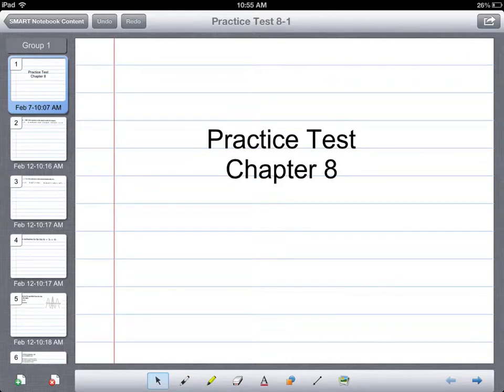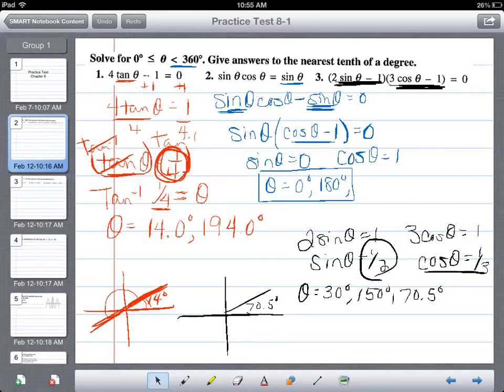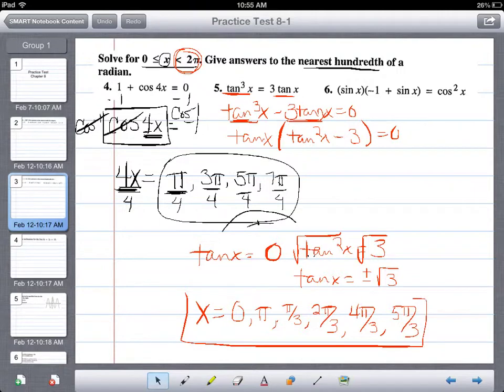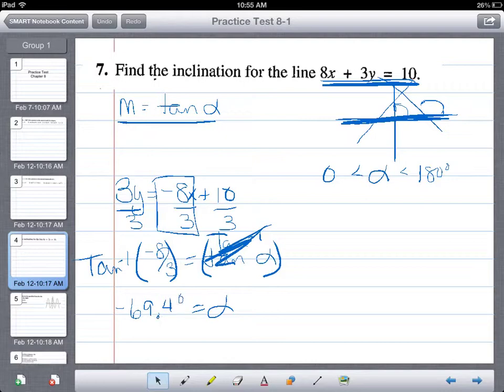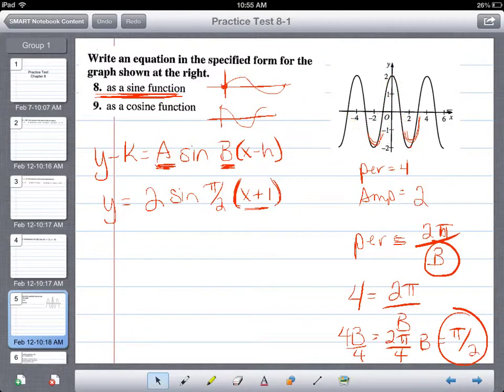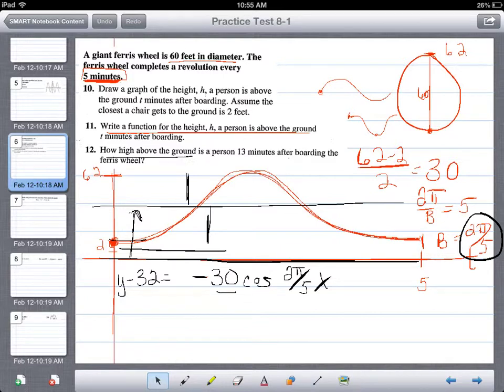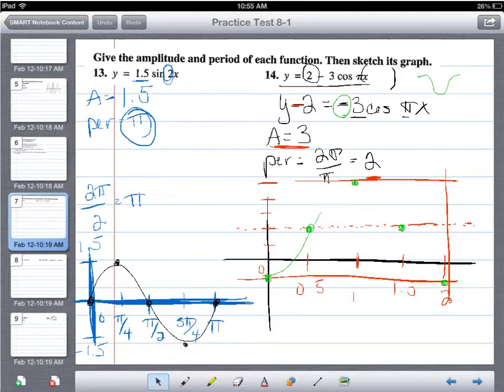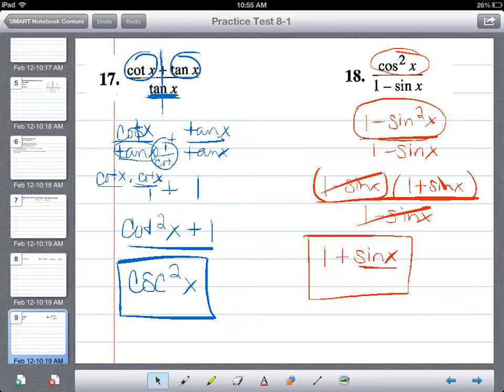Chapter 8 Review